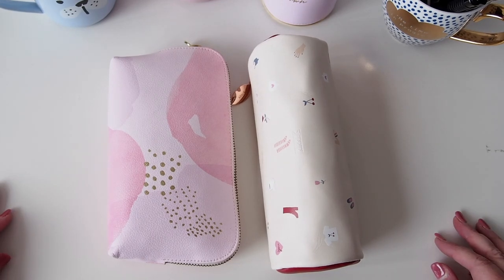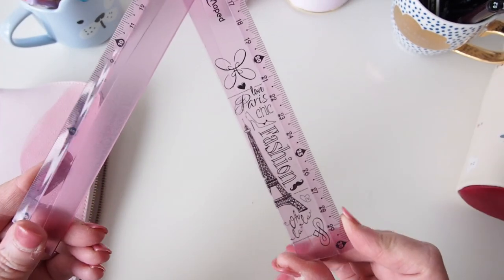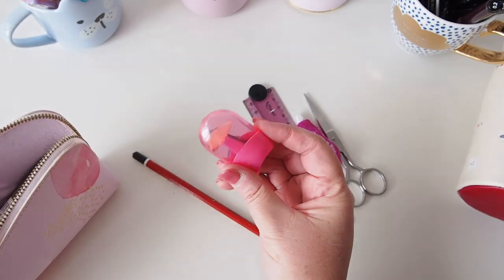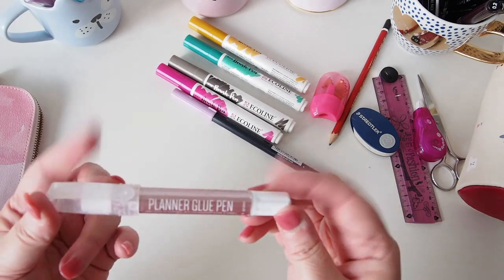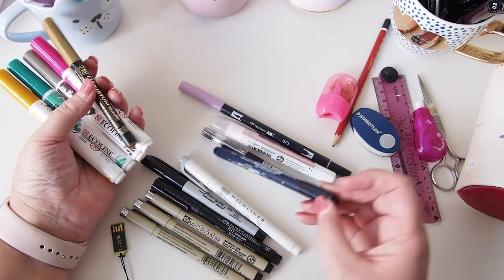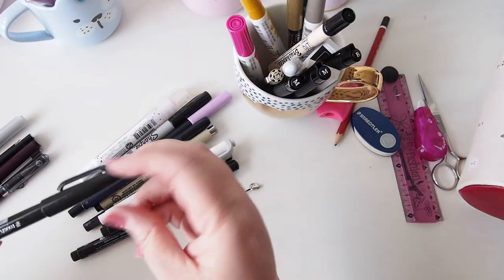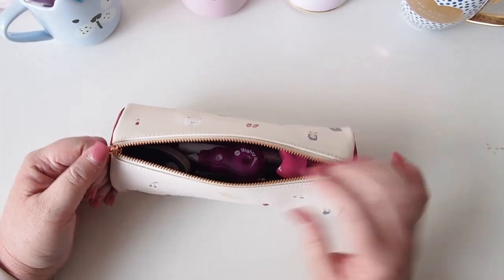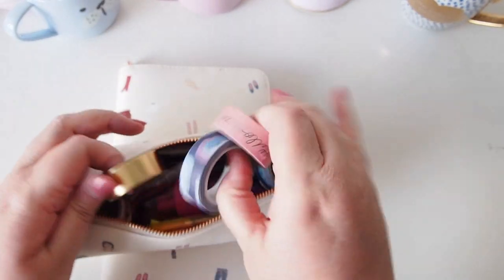Whats in my pencil case?!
I thought I'd share my pencil case contents with you.
Can you think of anything I might be missing?

If you have any questions about any of the supplies, please let me know!

x desleyjane